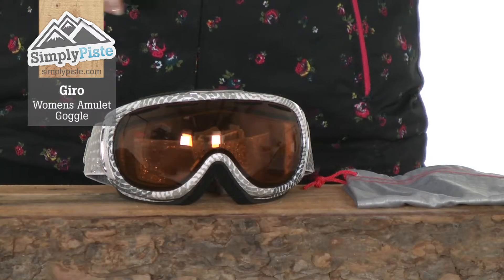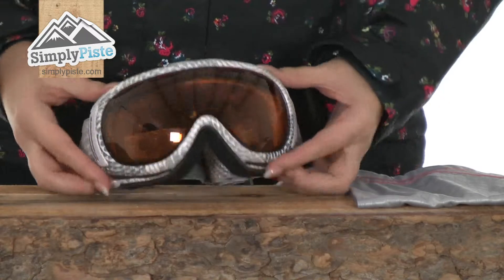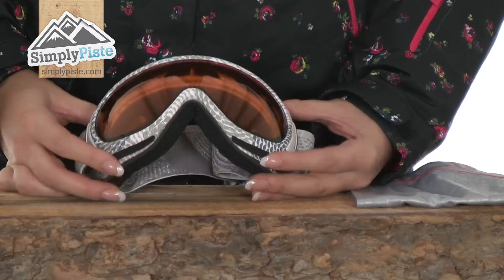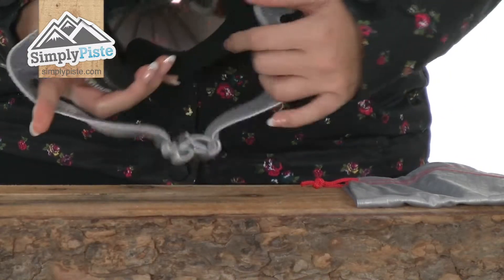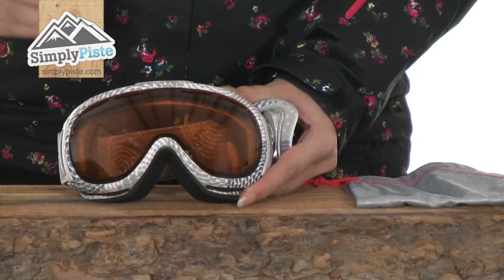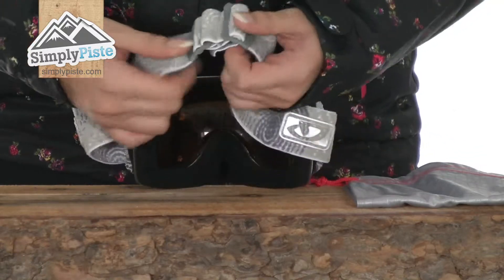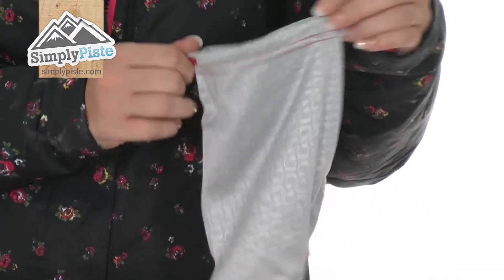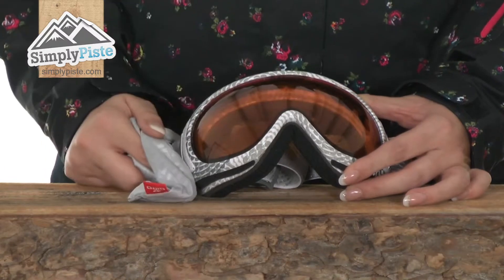Giro Womens Amulet Goggle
The Amulet Goggle is a womens specific goggle from Giro with a beautiful frame design. The Giro Goggle has a Persimmon 57 lens which allows 57% of light through to the eye whilst offerin 100% UV protection and so is great for use in cloudy conditions. The Amulet is helmet compatible so can smoothly fit over your helmet and the triple face foam gives a comfortable fit against the face.